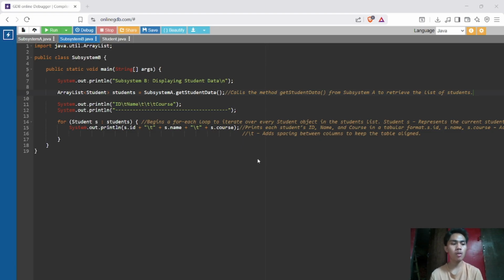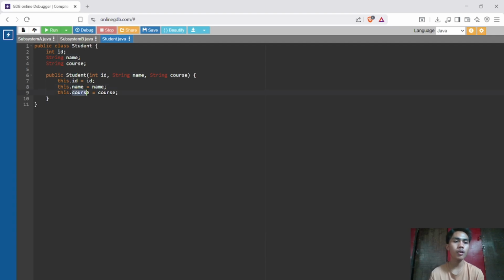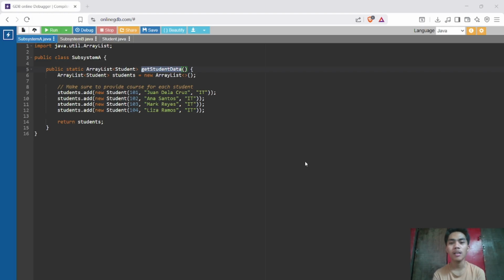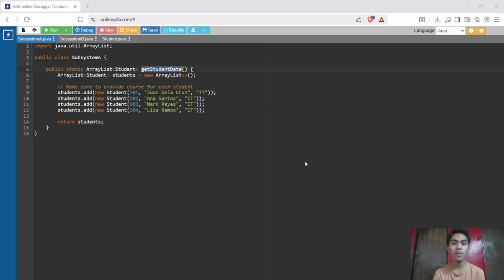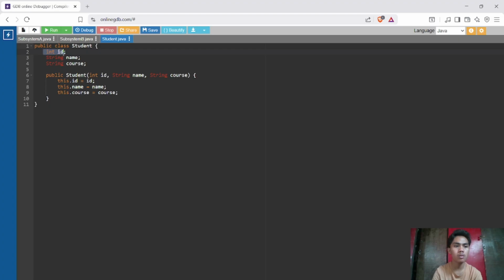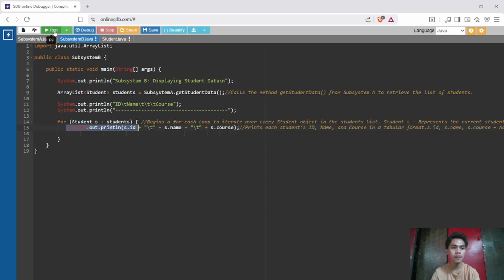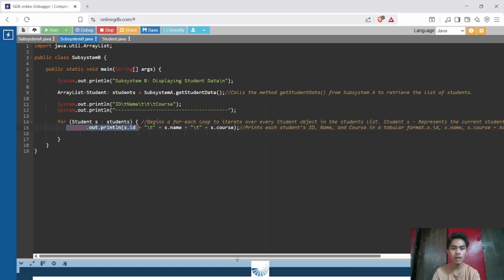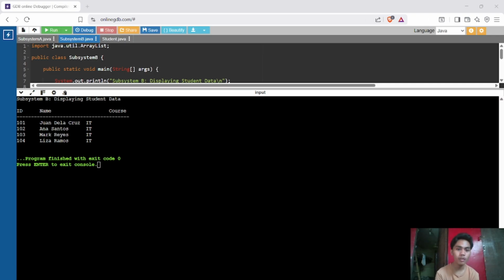Mini System Integration: From Data to Functionality